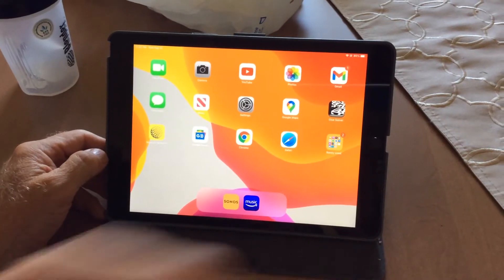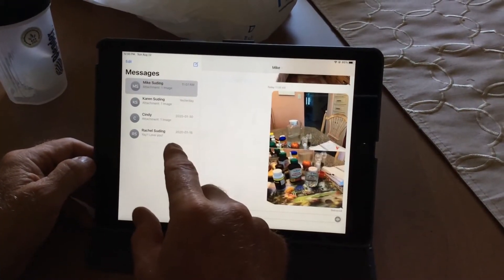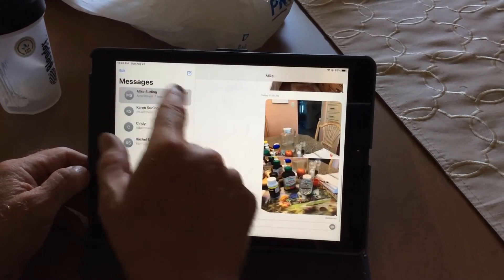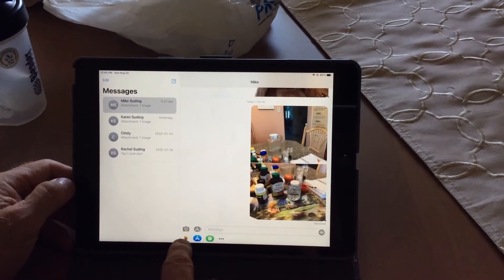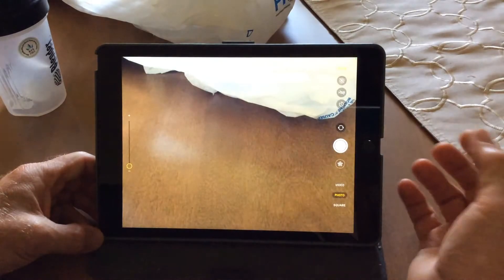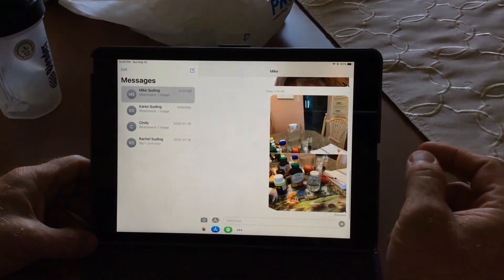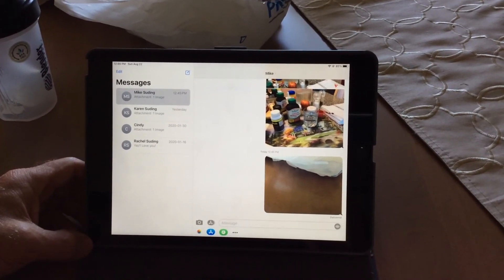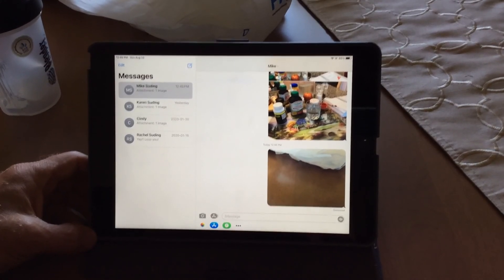Send a photo via iMessage on iPad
for tutorial/refresher for beginning users